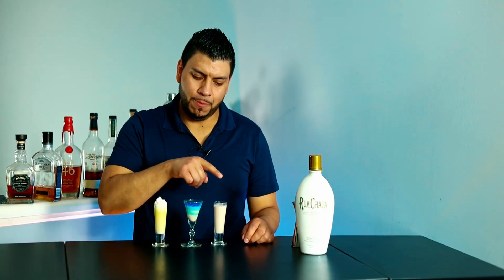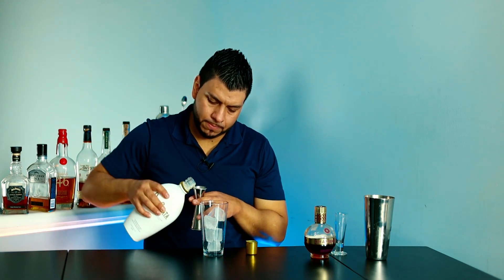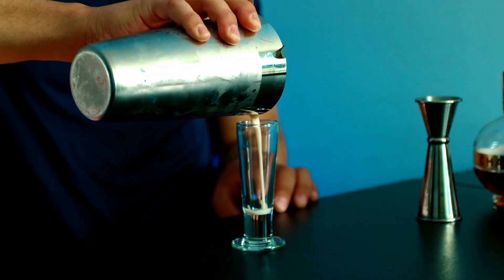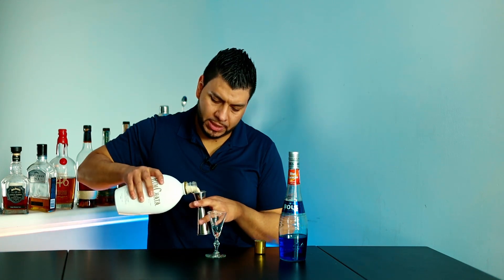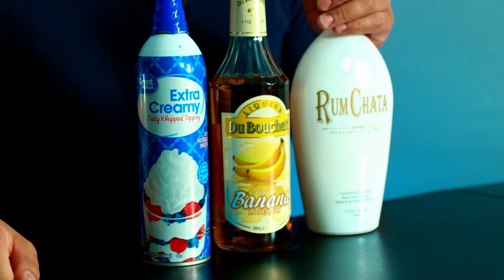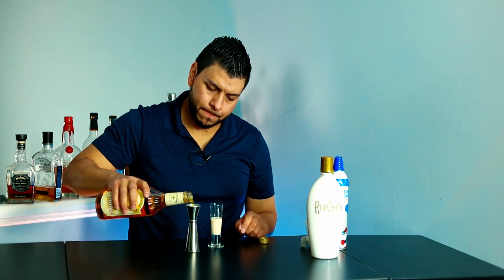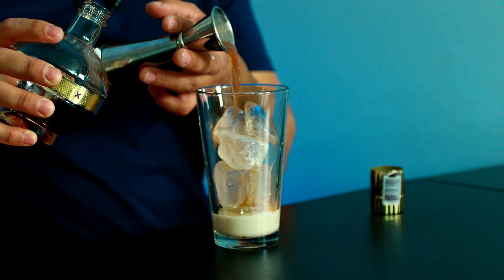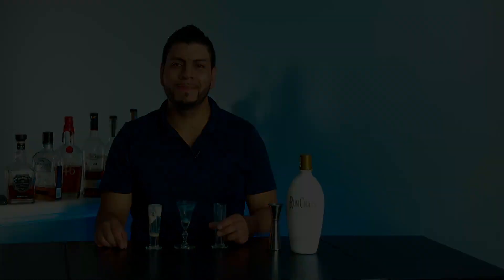Rumchata Shots Recipes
Rumchata shots recipes. In this video I show you how to make 3 shots made with rumchata, they are easy and fun to make.

Recipes:

Raspberry Delight
0.75oz Rum Chata  (22ml)
0.75oz Chambord    (22ml)

Cloudy Sky
1oz Rum Chata   (30ml)
1oz Blue Curacao    (30ml)

Chunky Monkey
0.75oz Rum Chata    (22ml)
0.75oz Banana liqueur    (22ml)
Whip cream

0:00 Intro.
0:21 Raspberry delight.
1:35 Cloudy sky.
2:26 Chunky monkey.
3:12 Tasting.
3:57 Outro.